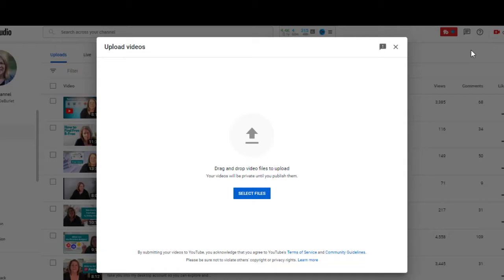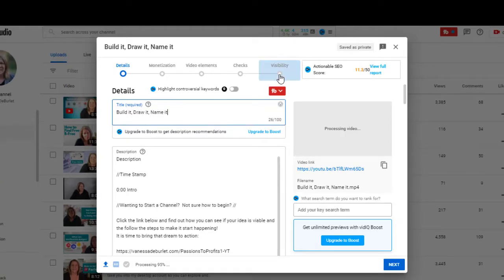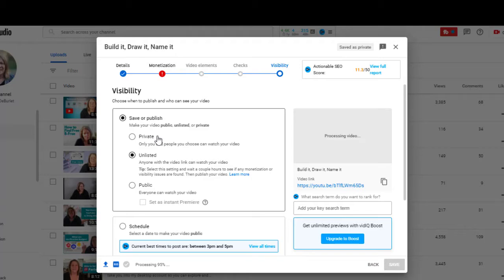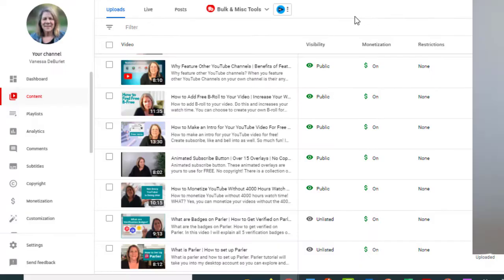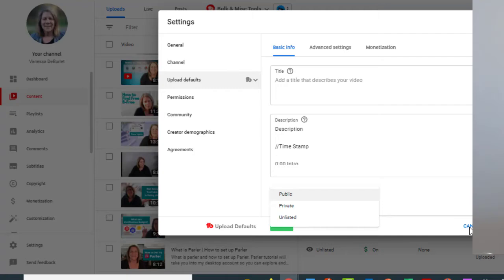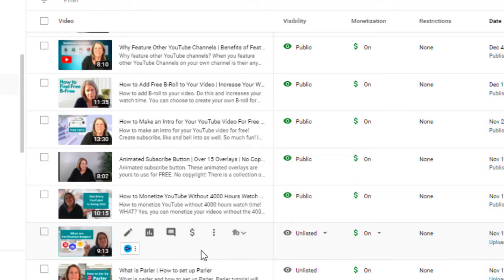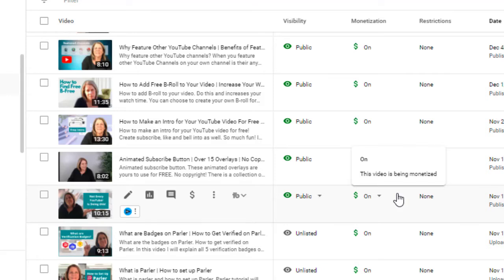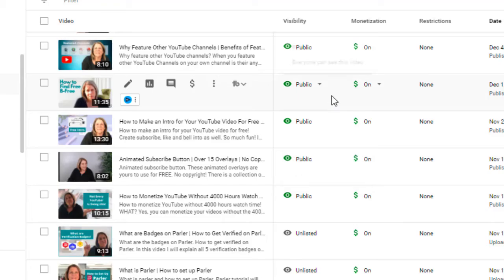what is difference between private youtube video and unlisted youtube video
When you change the setting on your YouTube Video from Public to private or unlisted the connected features will change.  In this video I will go over the difference between private YouTube videos and Unlisted YouTube videos.